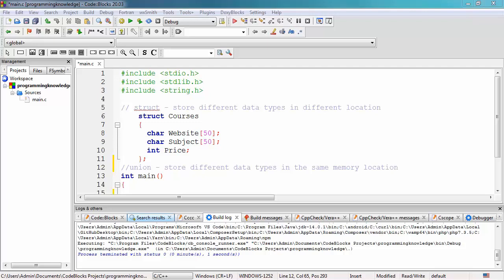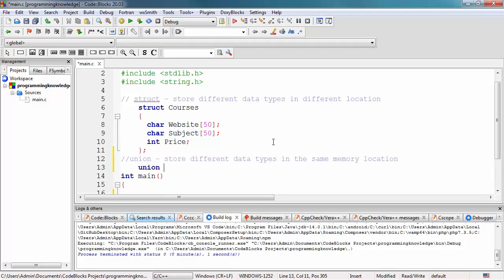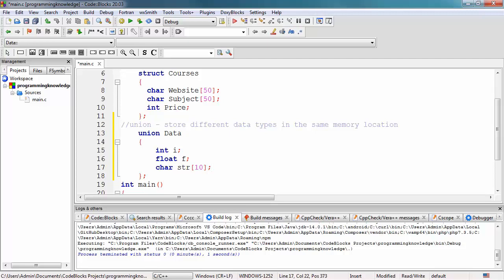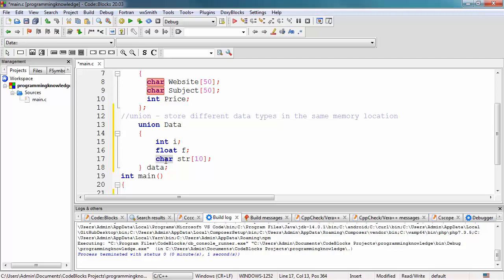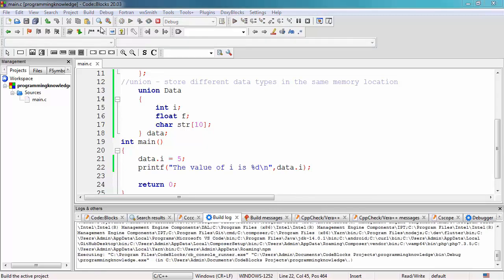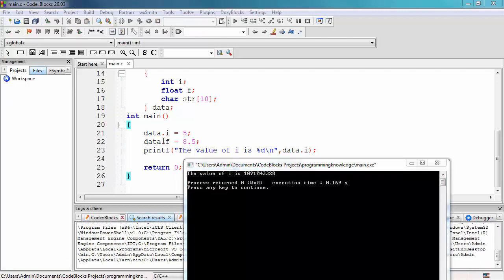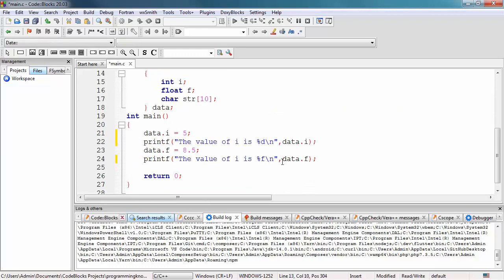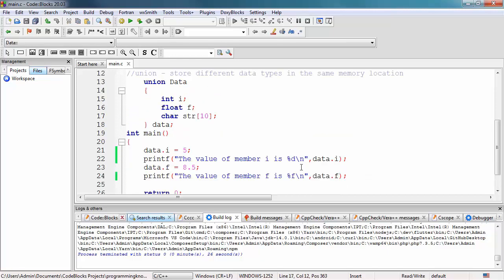C Programming Tutorial for Beginners - Union in C Programming